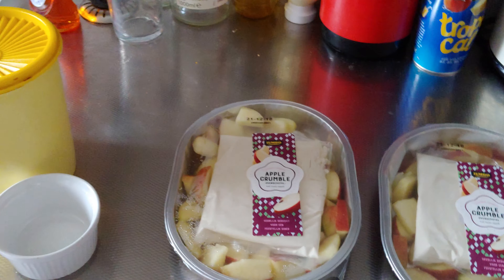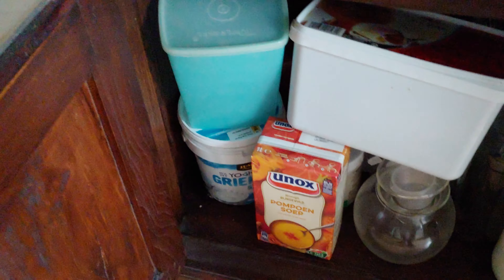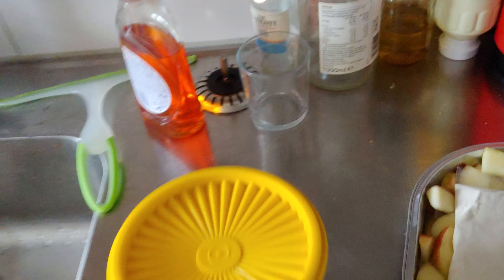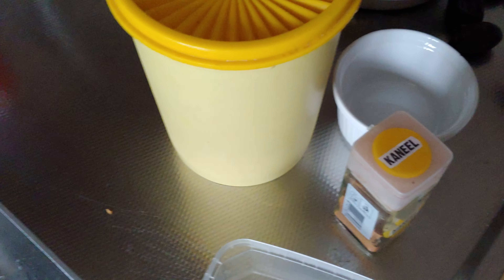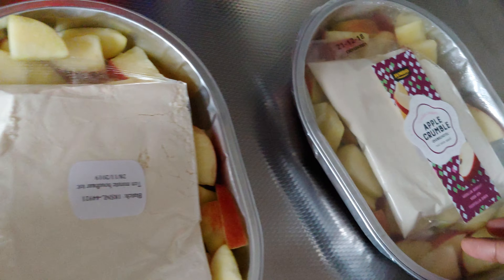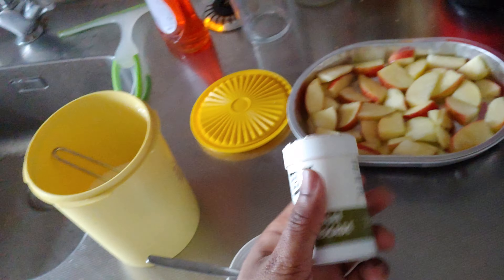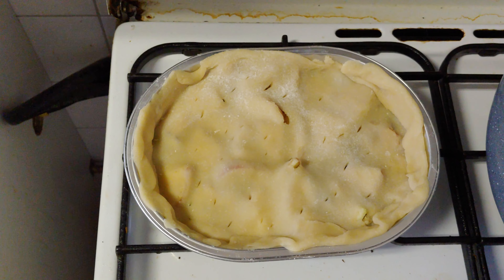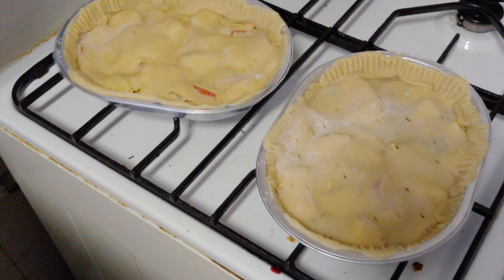Dutch/English, I made a Apple Crumble.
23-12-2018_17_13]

Edit: I forgot to add the Post of the Pics of the Apple Crumble.

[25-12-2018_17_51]